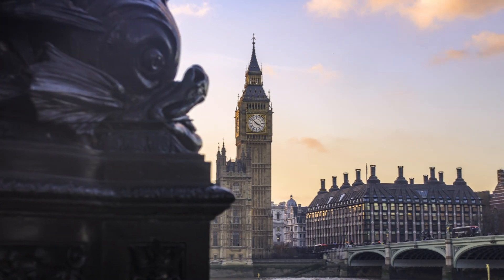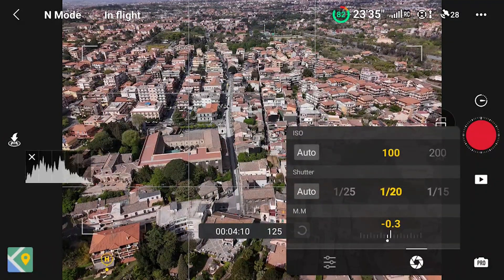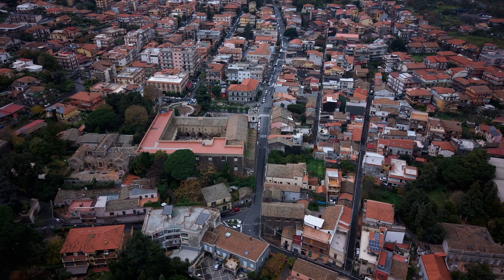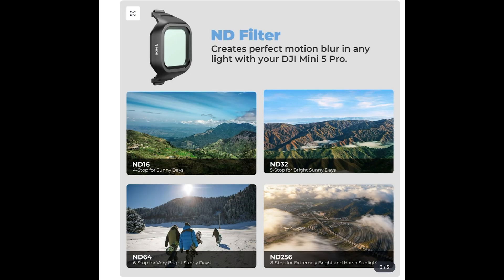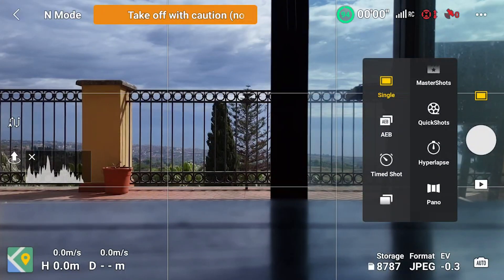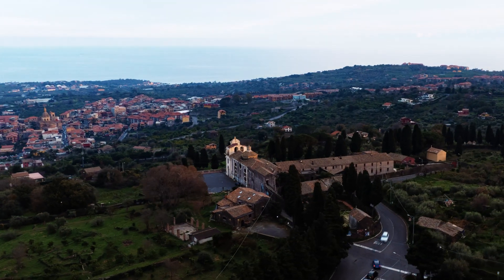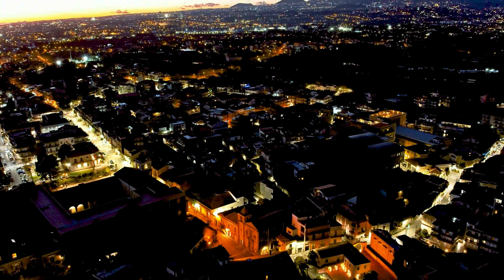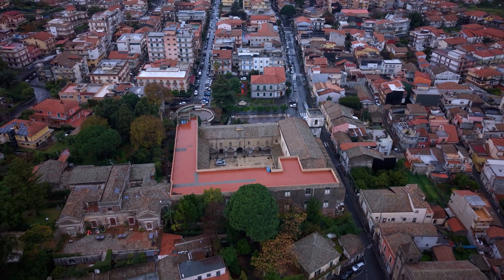DJI Mini 5 Pro Time lapse and Hyperlapse Tutorial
Hyperlapse is one of the most spectacular techniques in photography and videography, but it is also one of the most technically demanding. Drones are ideal tools for time lapse and hyperlapse as they can move in a smooth path, like a huge slider in the sky. In this video, I will show you how to get the most out of the Hyperlapse mode with the Mini 5 Pro

DJI Flip
DJI Neo 2
DJI Air 3s
DJI Mavic 4 Pro

0:00 Intro
0:40 Settings
2:24 Number of Photos
4:09 Shutter Speed value
6:14 Interval between photos
7:36 Hyperlapse modes
8:19 Free
8:56 Circle mode
9:50 Course Lock mode
10:30 Waypoint mode